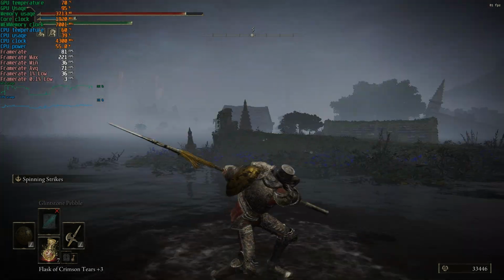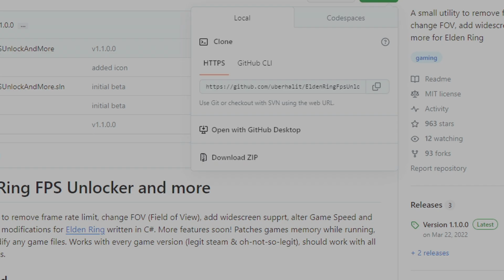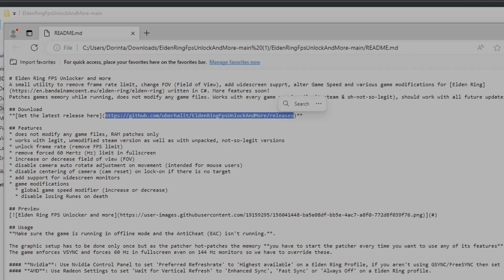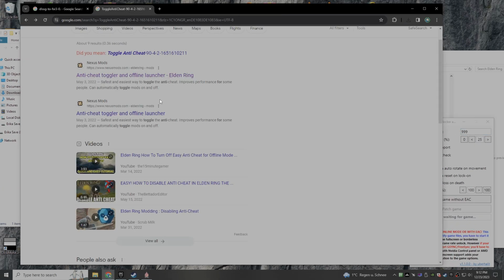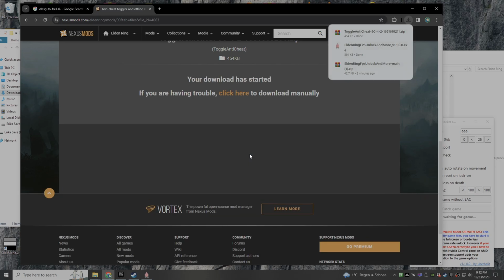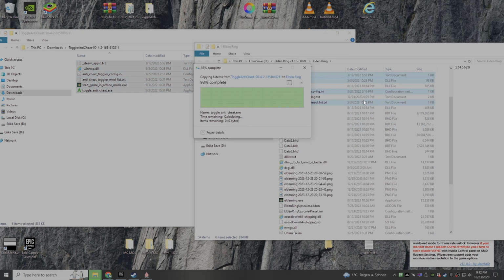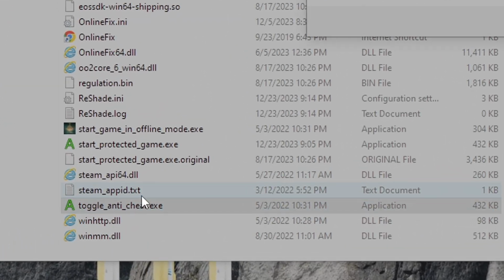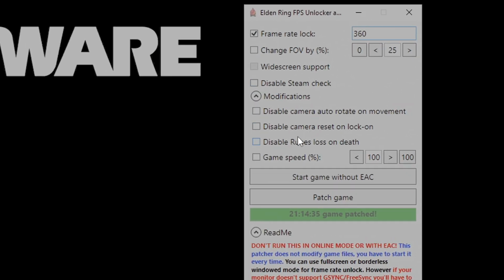Elden Ring: How To Get DLSS 3.5 in 2 Easy Steps Unlock FPS Easiest Method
Delete the spaces from links

Site 1
( https :/ / github.co m/uberhalit/ EldenRingFpsUnl ockAndMore )

Site 2
 ( https : //ww w.nex usmo ds.com/eldenri ng/mo ds/90?tab=d escription )

Site 3
( http s: //www. techp owerup.com /download /nvidia-dlss- dll/ )

Turn on the Bell Notifications To Keep Updated Of When I Upload!

🎵Songs Used In my Videos: Youtube Library.

👉Just a random fact - I LOVE TEETHS!!

🎮Gaming Setup:
➤Mouse (Logitech)
➤Keyboard (RGB Simple)

🖥️PC :
➤ Ryzen 7 3700x
➤ RTX 3060ti 8gb
➤  NVME
➤ AOC 165hz

📷How I Make my Videos:
➤ Video Editing - Vegas PRO 19
➤ Video Recording - OBS
➤ Thumbnails - Photoshop

Elden Ring[a] is a 2022 action role-playing game developed by FromSoftware. It was directed by Hidetaka Miyazaki with worldbuilding provided by fantasy writer George R. R. Martin. It was published for PlayStation 4, PlayStation 5, Windows, Xbox One, and Xbox Series X/S on February 25 by FromSoftware in Japan and Bandai Namco Entertainment internationally. Players control a customizable player character who is on a quest to repair the Elden Ring and become the new Elden Lord.

Elden Ring is presented through a third-person perspective; players freely roam its interactive open world. The six main areas are traversed using the player character's steed Torrent as the primary mode of travel. Linear, hidden dungeons can be explored to find useful items. Players can use several types of weapons and magic spells, including non-direct engagement enabled by stealth mechanics. Throughout the game's world, checkpoints enable fast travel and allow players to improve their attributes using an in-game currency called runes. Elden Ring features an online multiplayer mode in which players can join for cooperative play and player-versus-player combat.